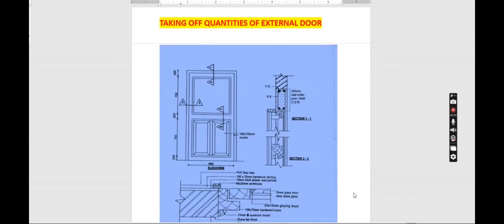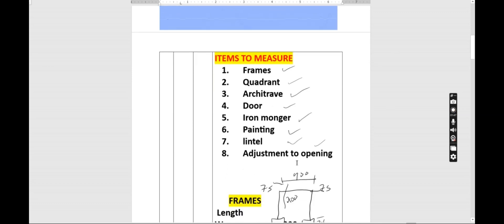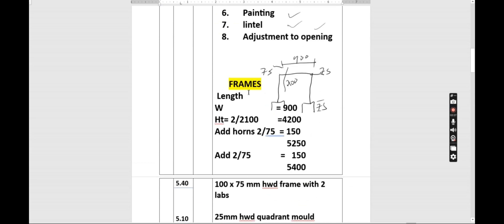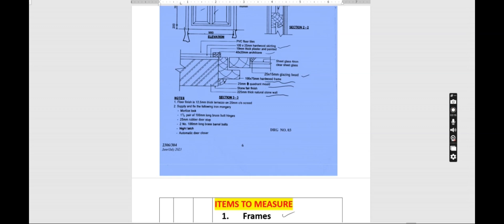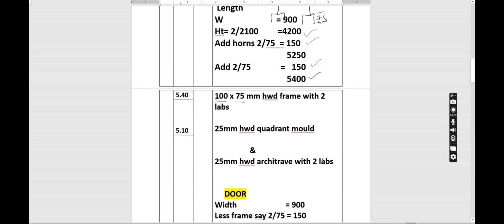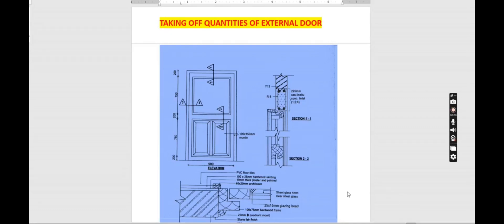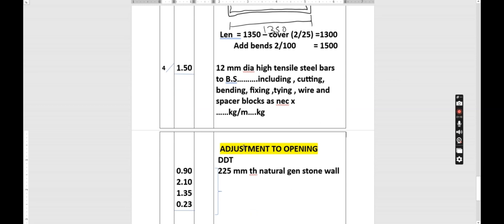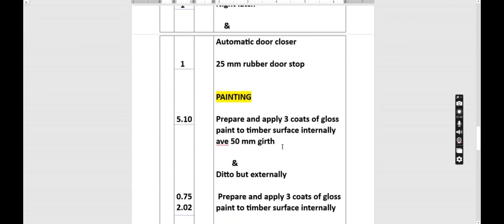How To Quantify A Panel Door| Taking Off Quantities of a Panel Door| Measurements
in this video we shall look at quantities of a panel door that is external door. The door has a frame and door leaf. We shall also look at the lintel, reinforcements, formwork , painting and adjustments to openings